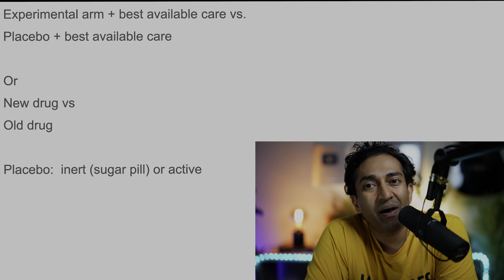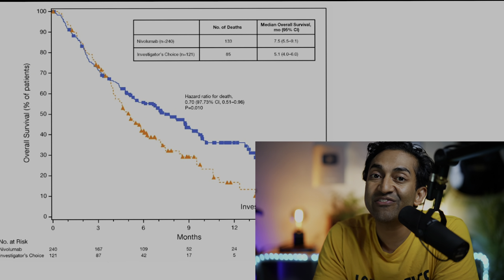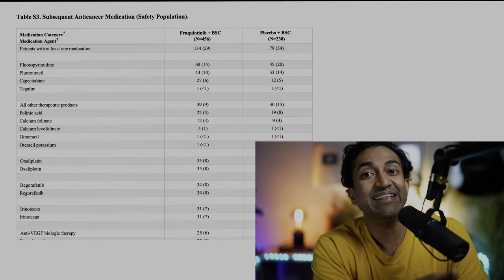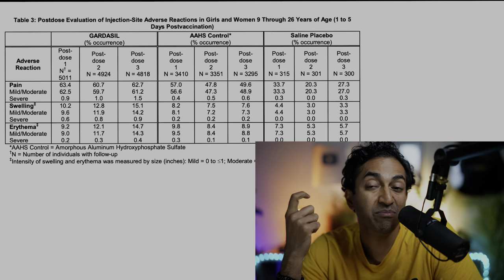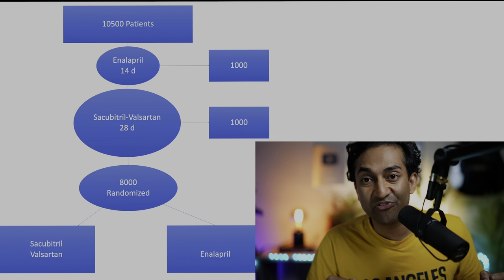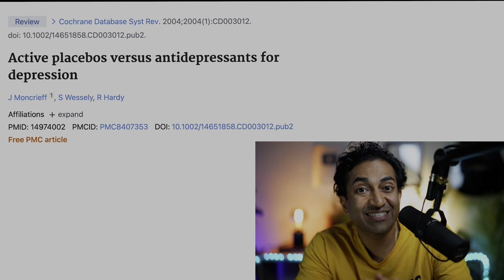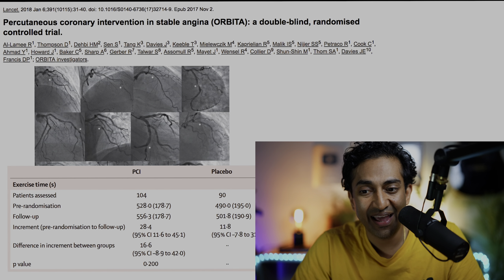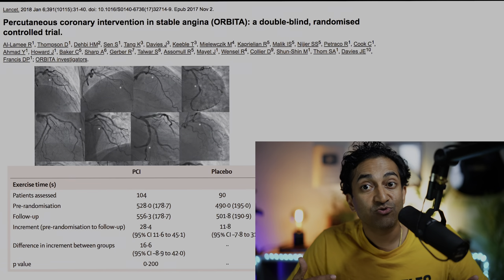Placebo Control Arms | Vaccines - Which one? | Active vs Passive/ Inert Placebo | Standard of care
Vinay Prasad, MD MPH; Physician & Professor
Hematologist/ Oncologist
Professor of Epidemiology, Biostatistics and Medicine
Author of 450+ Peer Reviewed papers, 2 Books, 2 Podcasts, 100+ op-eds.